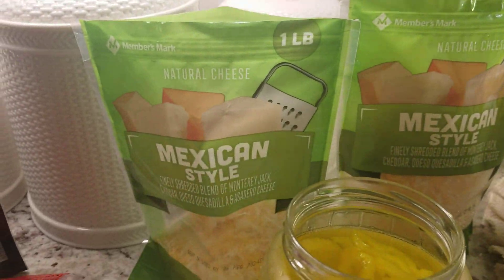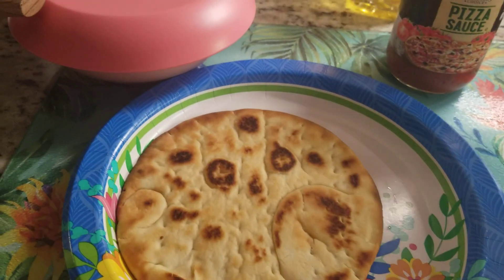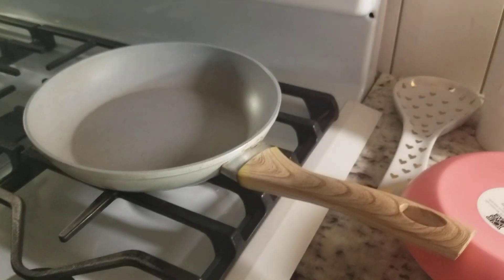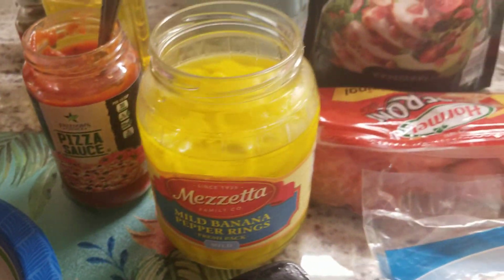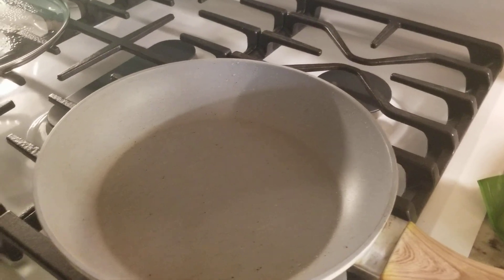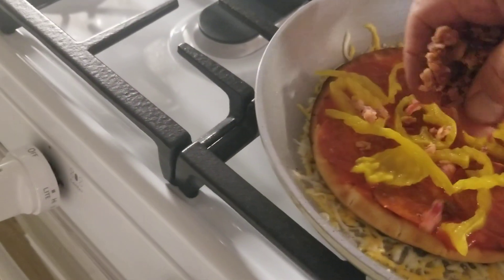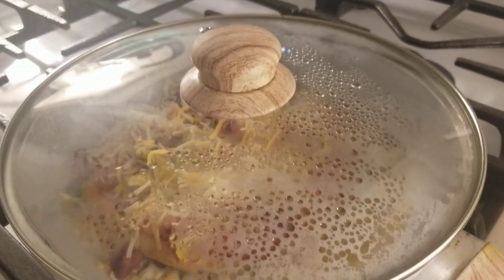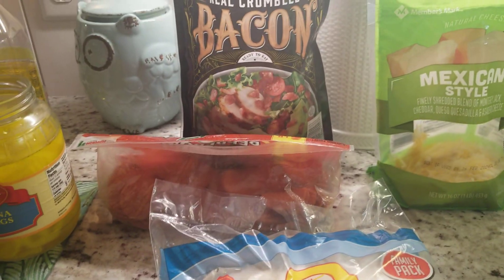Friday night Pizza in a pan.